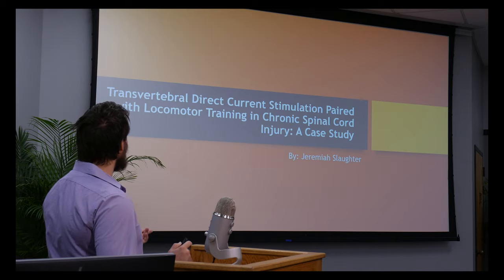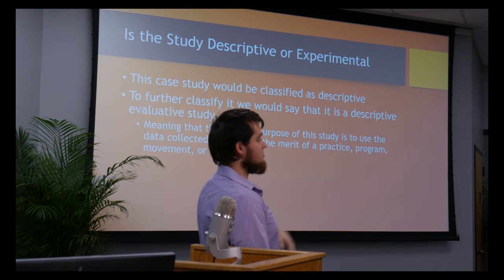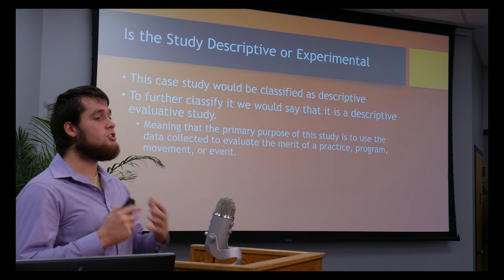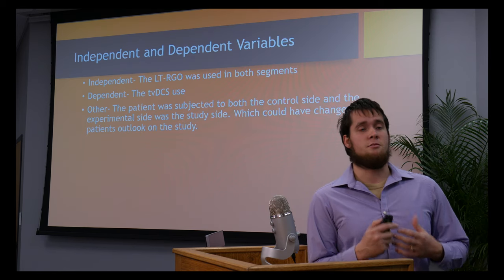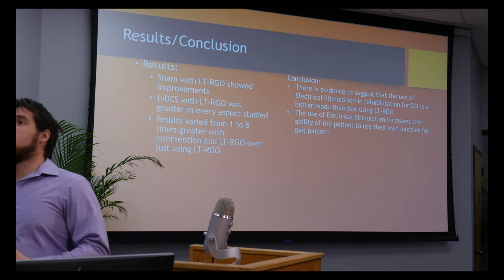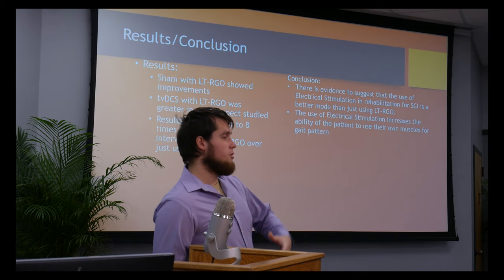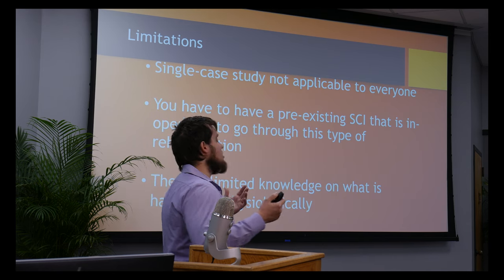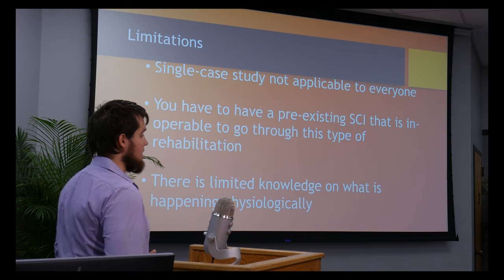Experimental Rehabilitation in Spinal Cord Injury Patients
Sham vs tvDCS paired with LT-RGO in Spinal Cord Injury Rehabilitation